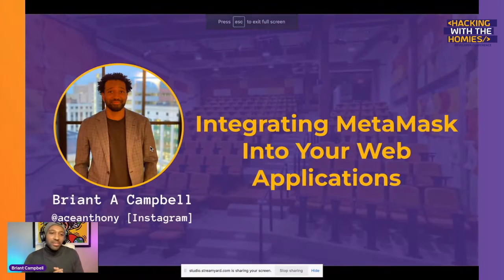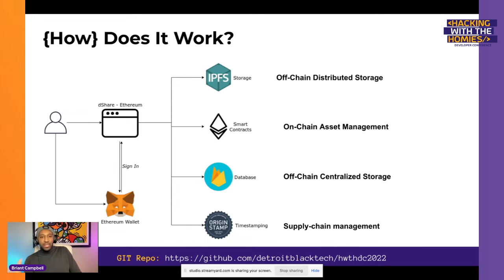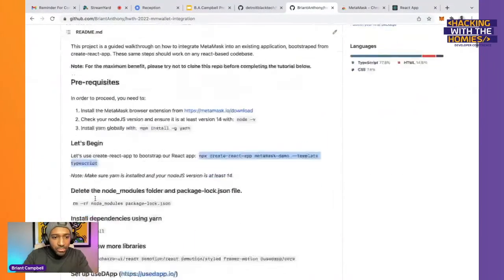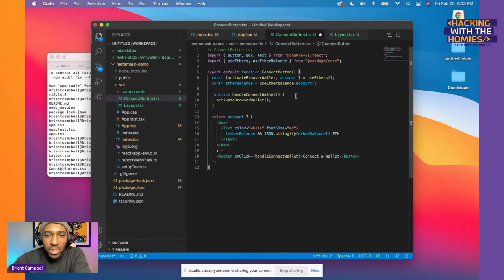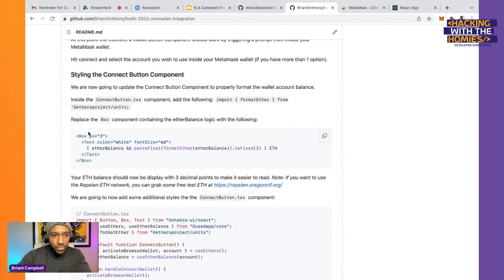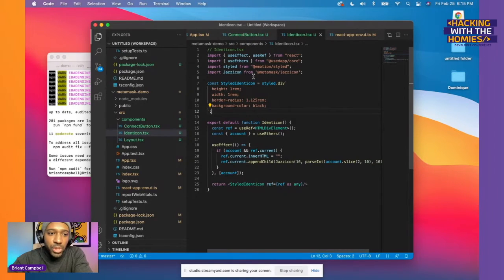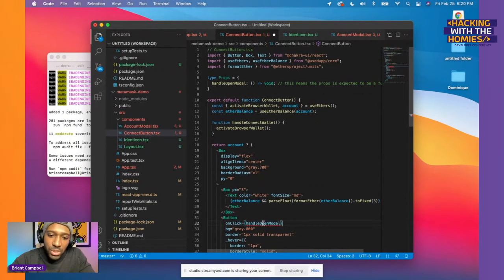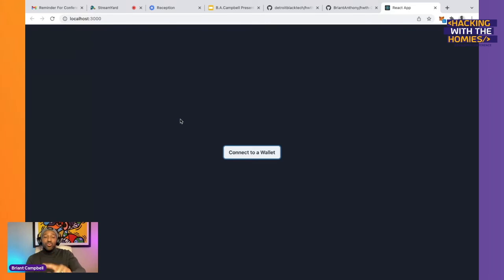Briant A. Campbell - Integrating MetaMask Into Your Web Applications